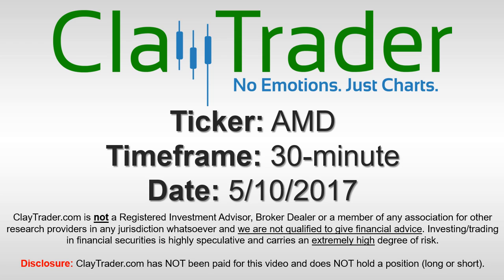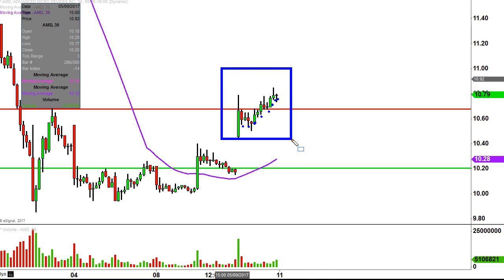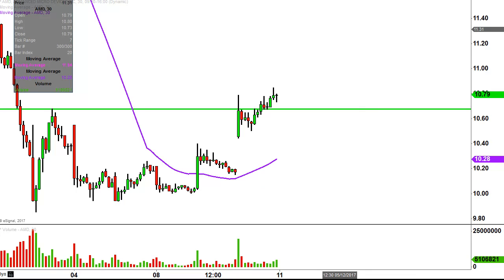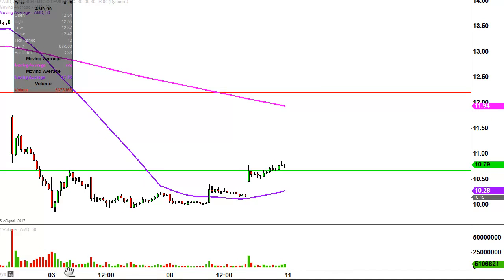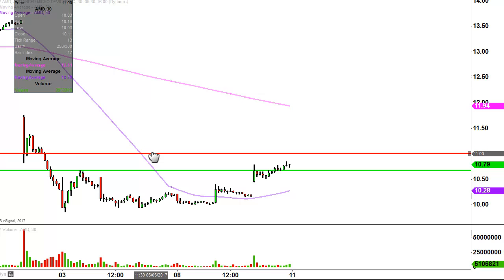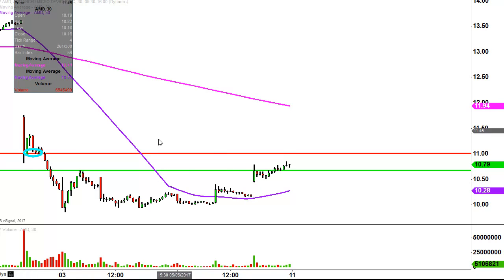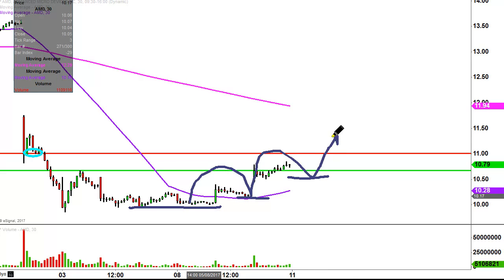Advanced Micro Devices - AMD Stock Chart Technical Analysis for 05-10-17